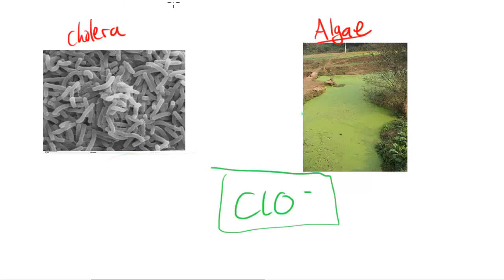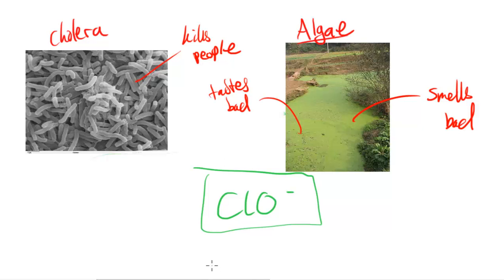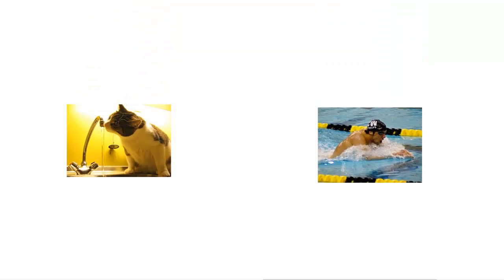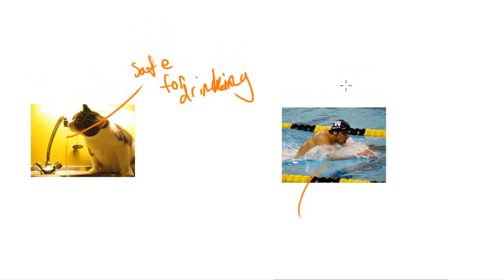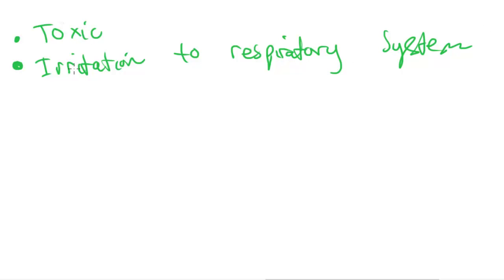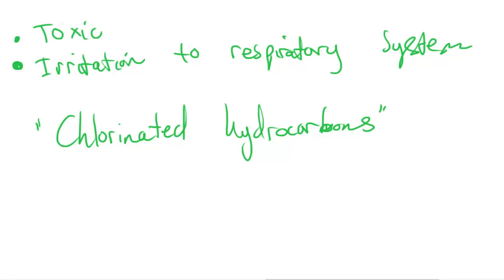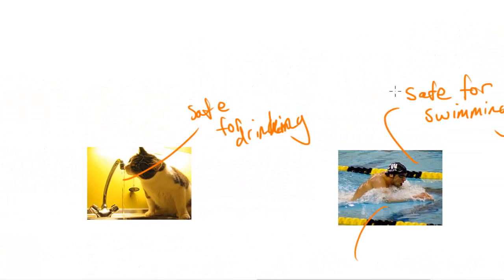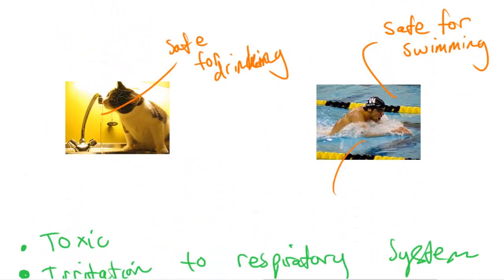Chlorine and Water Treatment - AS Chemistry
What has been the impact of chlorine being used in water treatment?